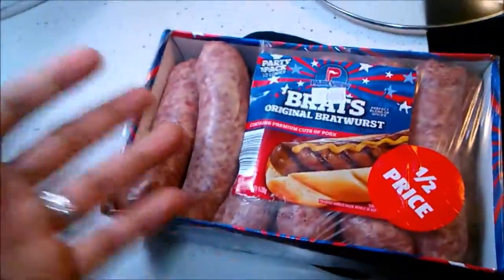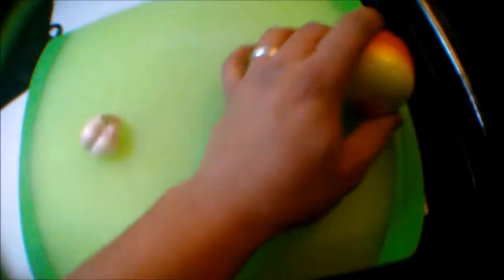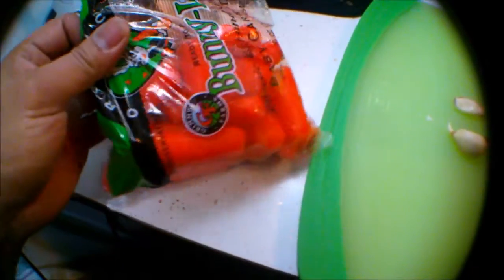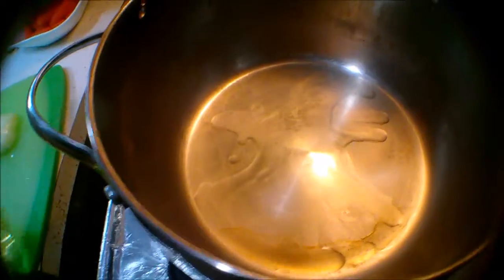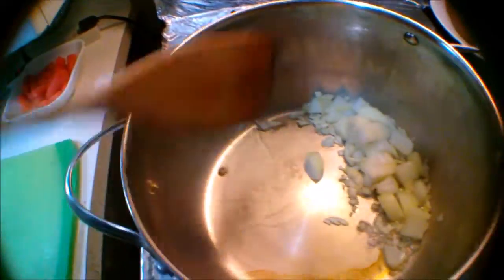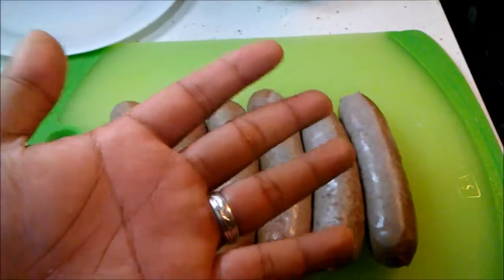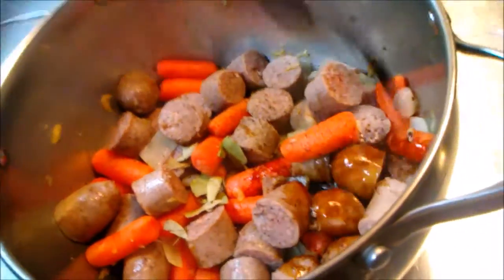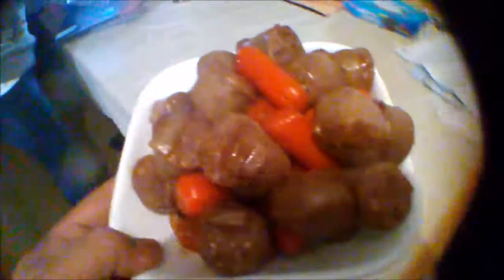Adobo Experiment # 8: Adobong sausage. Inspired by sausage party movie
How to cook adobong sausage. Inspired by sausage party movie.

I was born in the Philippines and migrated to America with my parents, I call Philippines as a vacation country. I always keep in touch with my roots. I enlisted in the Marines after high school, but before enlisting I worked in fast food chains and seat down restaurants for 4 years before I actually join the military service. I wanted my late dad to be proud of me of what I have accomplished after 8years military contract and now i'm a Veteran, blending in with civilians and I wanted to show the viewers or fans that in my channel I have three main focus on.

3 MAIN FOCUS

1.    ADOBO EXPERIMENTS - where I experiment on Adobo cooking style, recipe or ingredients, remember it's a guy in the kitchen and things can get messy and rough. That is how men are built, but still have the fashion and effort to it. Sometimes, I get direct to the point and make fun of myself or the cooking style I do just for fun, because I don't want the viewers to be bored. Cooking can be fun, and not all serious. Oops, that is one of the secret recipe. With this I came to the second most important of the channel.

2.    RELATIONSHIP GOAL – I have dated few girls out there, and some relationship doesn't turn out the way we all wanted. So I want to invest some time to research and test which one works and which doesn't. Men are very simple human being all we need is food, sleep and you know what at night time. Most men doesn't have that emotional feelings that girls have, so with my episodes, I hope I can help someone or anyone from their relationship.

3.    MARINES – I'm a former Marine (once a Marine, always a Marine) Military have open my eyes and kept me out of trouble, more discipline, leadership, training, mission focus, and so much more. So I want to share my private journey during my time and also whatever comes around such as training, how to join, what makes Marines different from other military branches, the ins and out, what are the best benefits you can get, how can you be a better person, how to be a bad ass, what to do when you are out of service and so

You may also see me at these following social medias.

2.    TWITTER - Check out Sgt J.A. DelaRosa (@AdoboExpirement)

3.    INSTAGRAM - I'm on Instagram as @sgtdelarosa. Install the app to follow my photos and videos.

Behind a full stomach is a happy person, learn how to cook or at least try something new. Click below.